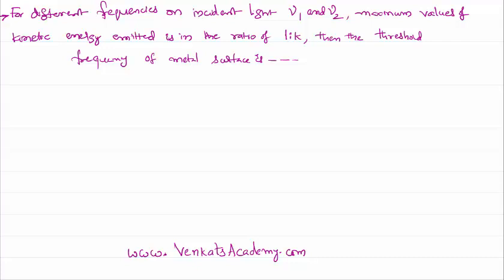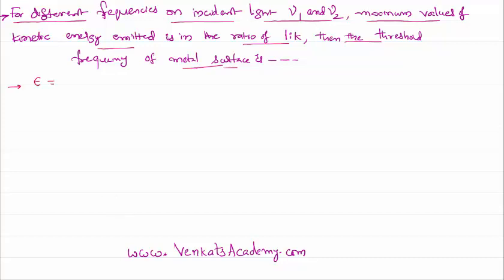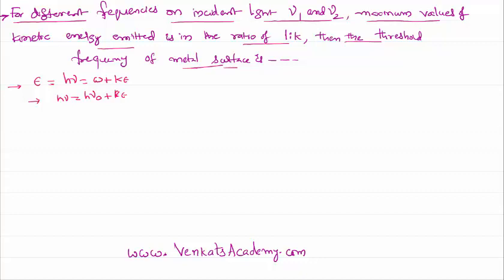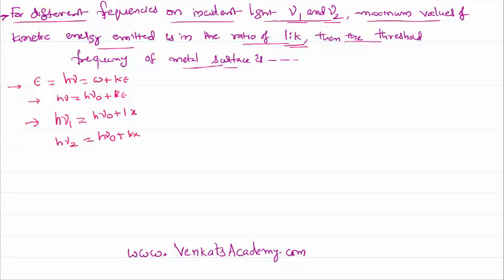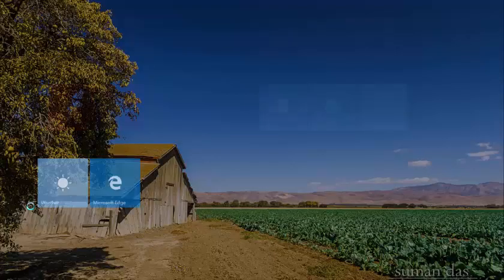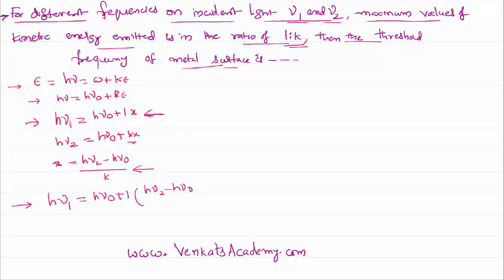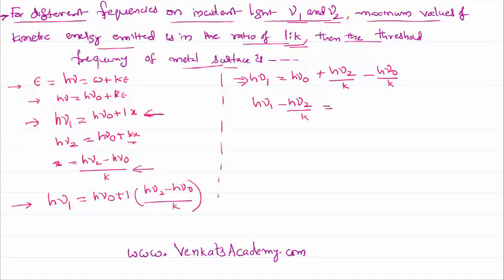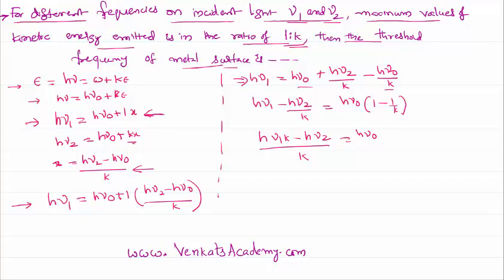Photoelectric Effect Problem Finding Threshold Energy Ratios when KE Ratio Given for JEE and NEET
Photoelectric Effect Problem Finding Threshold Energy Ratios when KE Ratio Given for JEE and NEET physics is the topic of the video lesson. We know that when photon of the light incidents on the metal surface, the energy of the photon is first used to liberate the electron to emit the electron from the metal surface. This minimum energy is called work function. The respective frequency of the energy equivalent of the work function is called threshold frequency. Here in this problem, ratio of kinetic energy in two different cases is given and basing on this we need to find out the threshold frequency. This is solved basing on Eisenstein photo electric equation.
0:00 given problem is...
1:00 photo electric equation for different frequncies..
2:40 solving the equations..